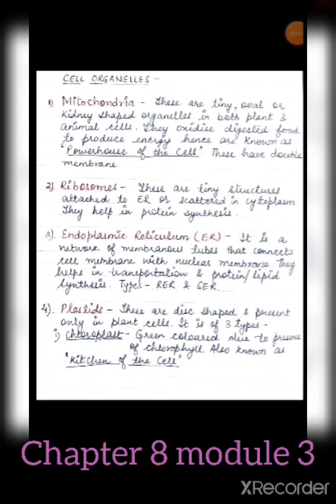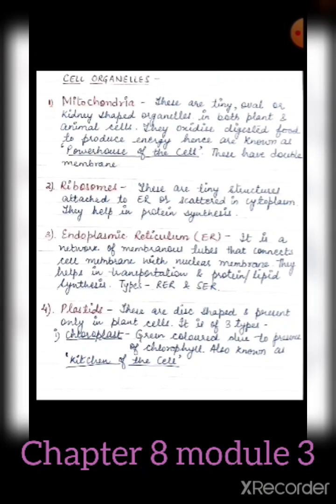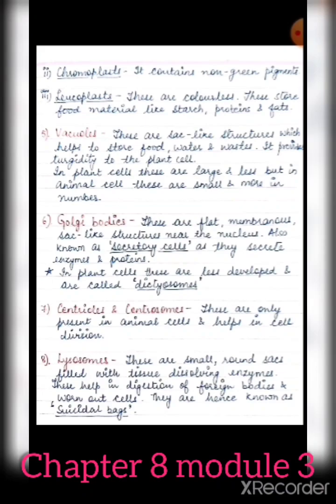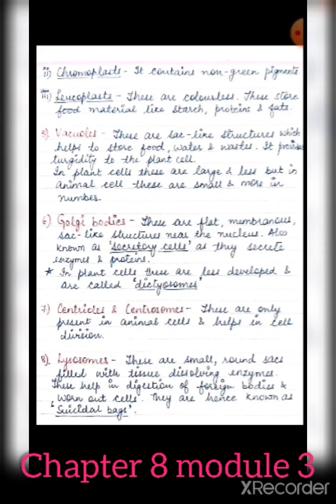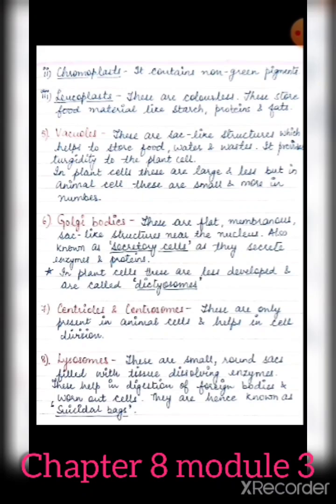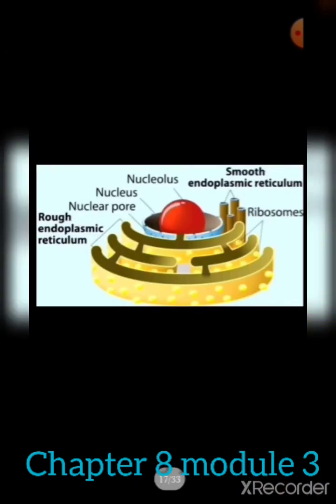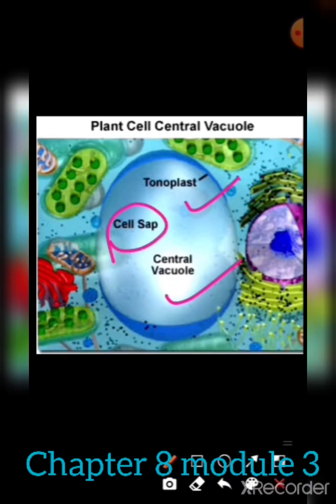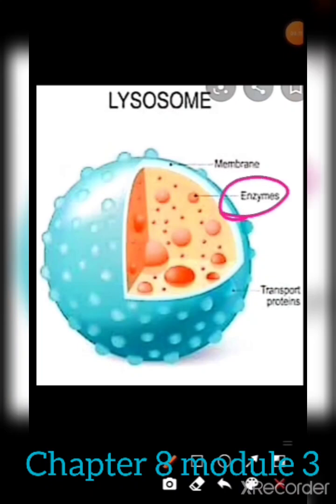Class 8th science chapter 8 module 3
chapter 8 - Cell - structure and functions.